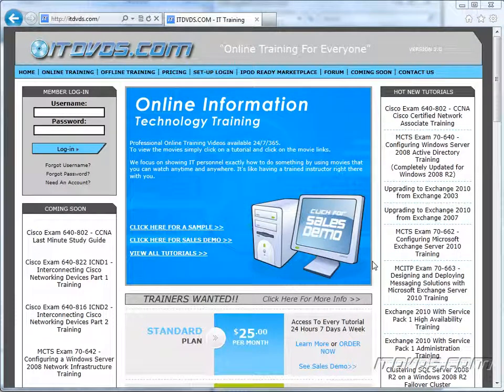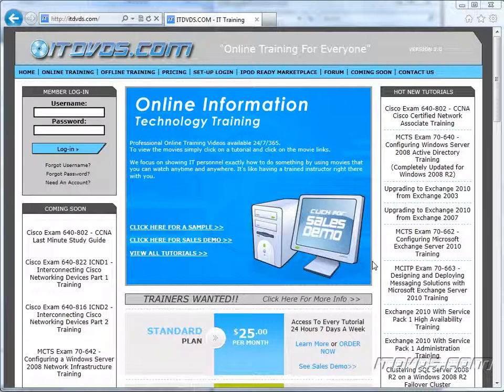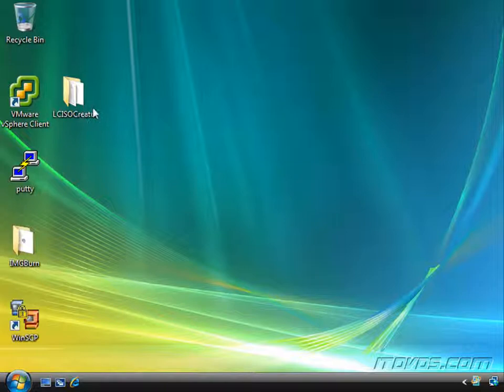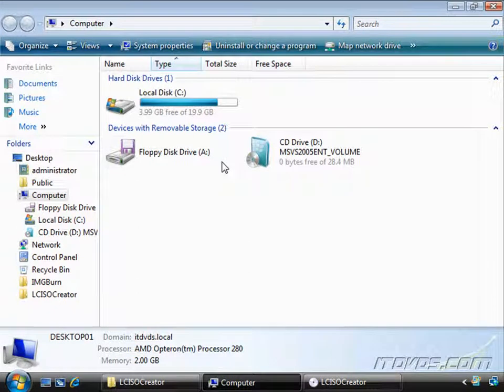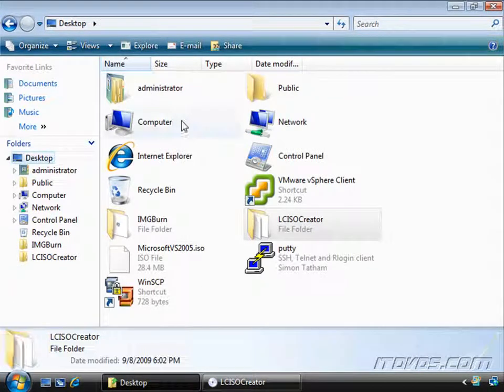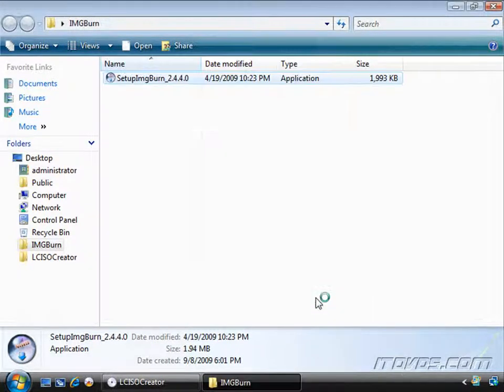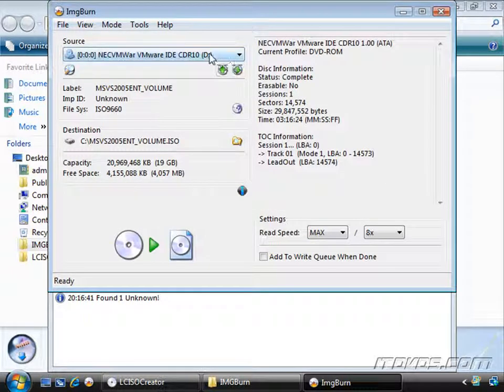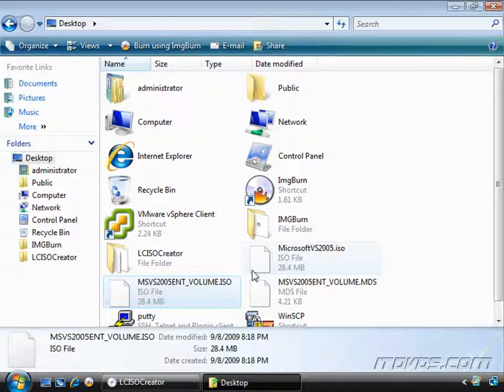VMware vSphere CBT - Creating ISO Images from a CD/DVD with imgBurn or LC ISO Creator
VMware vSphere Administration Training by ITDVDS.com that covers ESX 4 and vCenter 4.  This is just a sample from the vSphere Administration training by ITDVDS.com that goes over Creating ISO Images from a CD/DVD with imgBurn or LC ISO Creator.